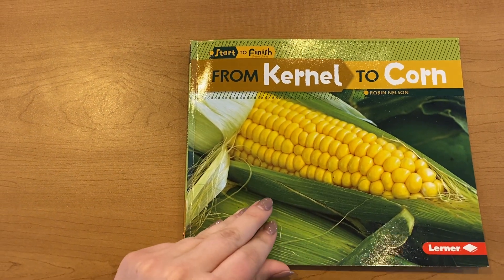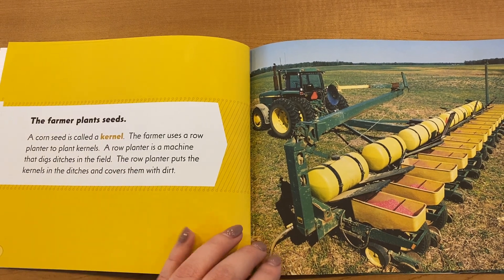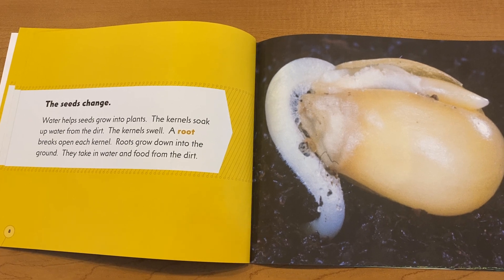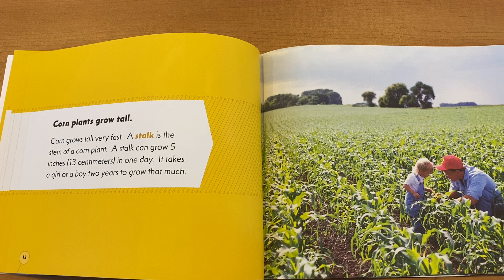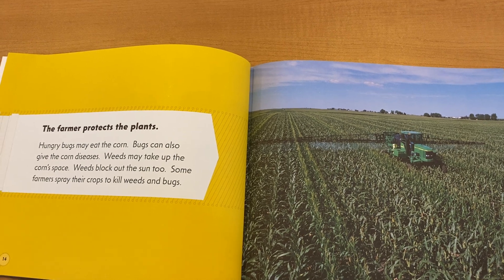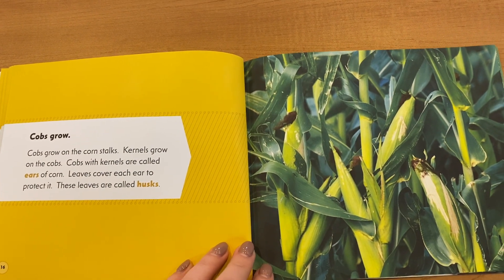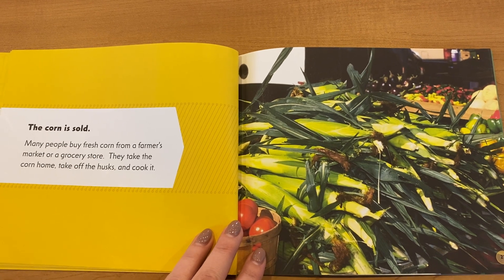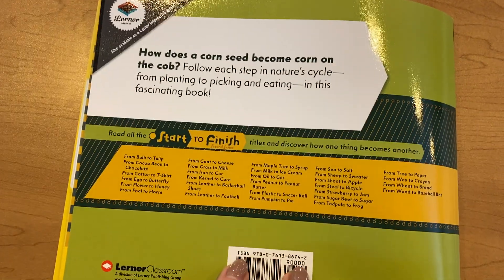Kernel to Corn Book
Students discover the process of kernel to corn.